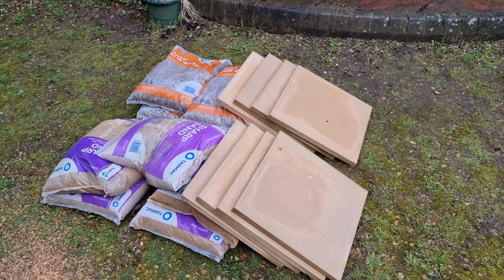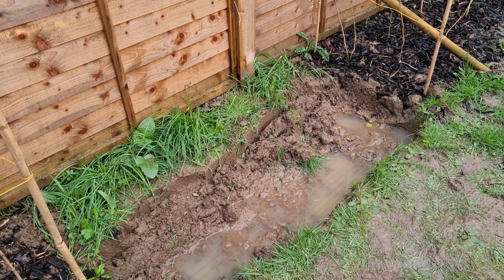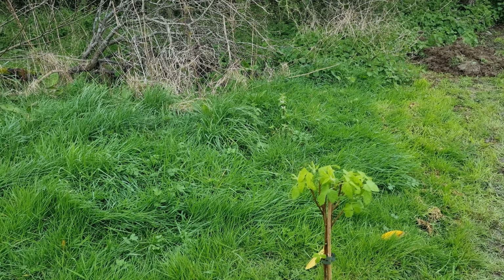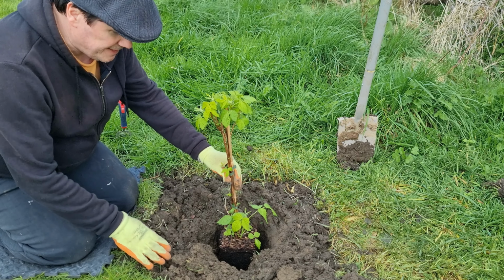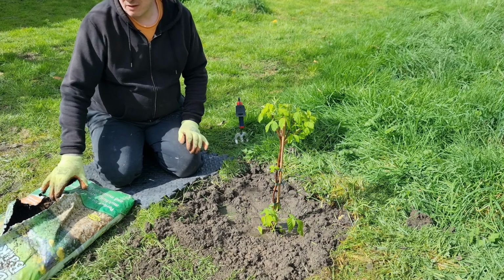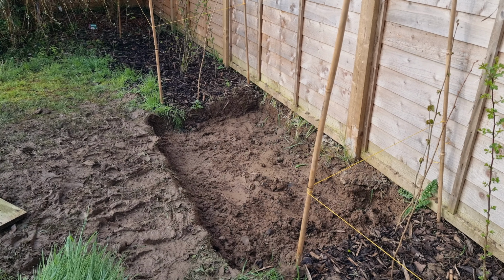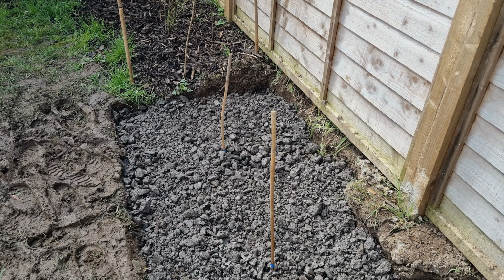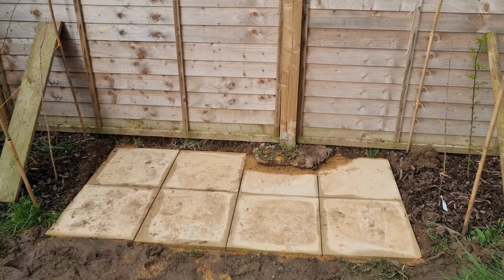Paving slabs and raspberries - Gamekeeper's Cottage Diaries - Episode 19 - April 2024【4K】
Welcome to episode 19 of Gamekeeper's Cottage Diaries.

In this vlog, we will be building the small paved seating area in the middle of the hedge on the side of the garden and also planting a golden raspberry bush in the vegetable garden.

If you would like to support us, you can buy us a coffee